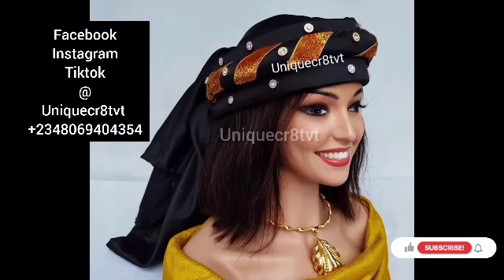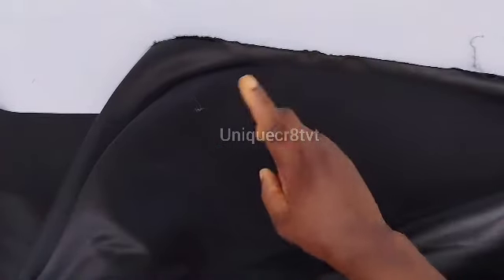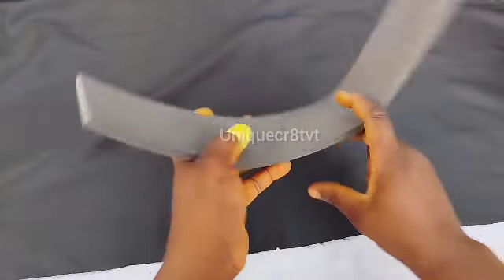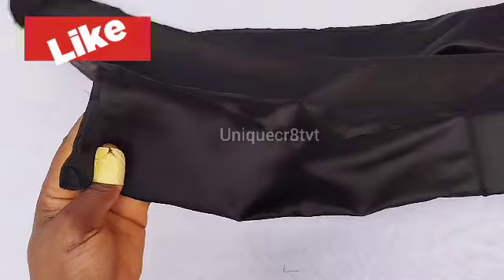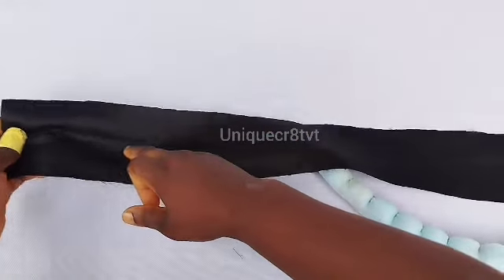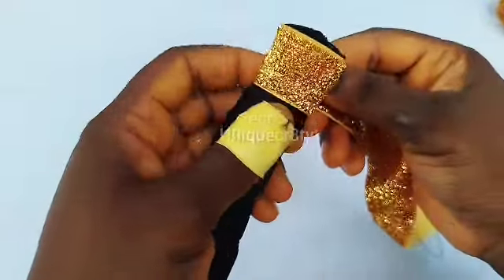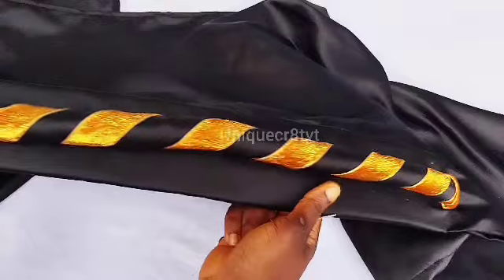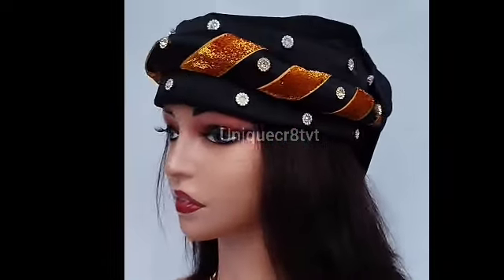How to make Zara Scarf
Learn how to make a Zara Scarf. This design can be achieved by any non-stretchy fabric.